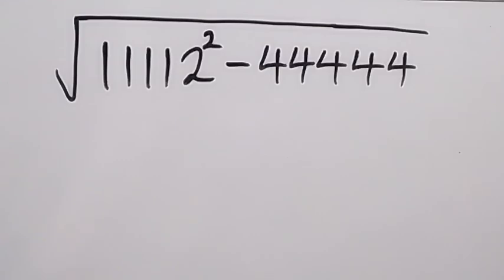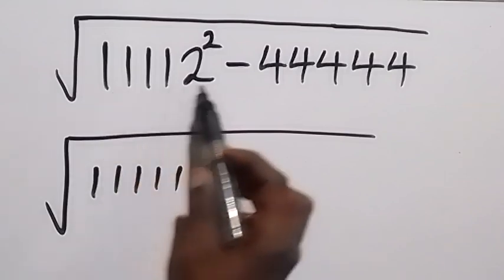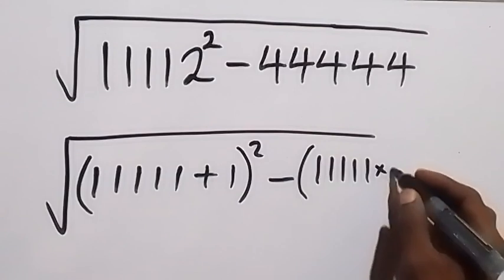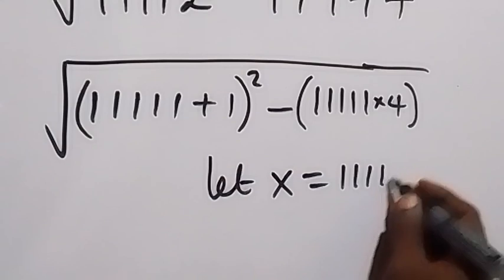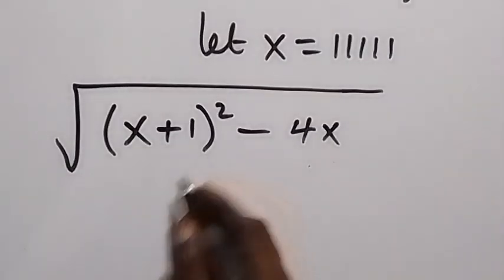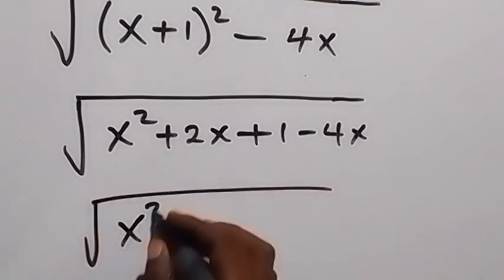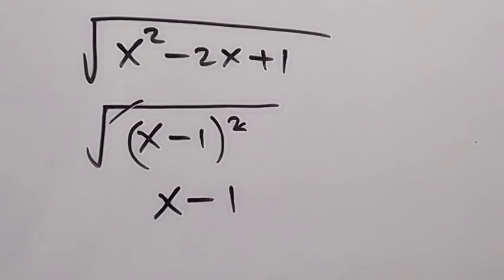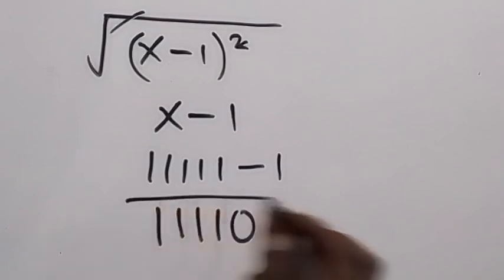A Nice Math Problem | Calculator NOT Allowed